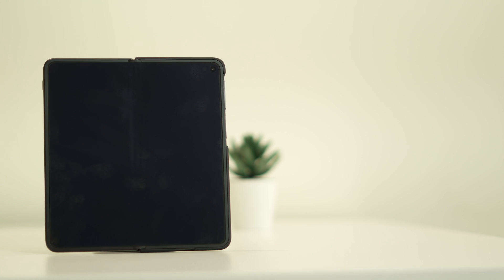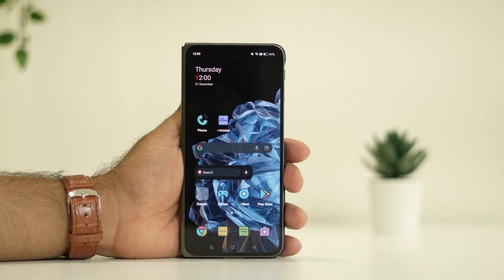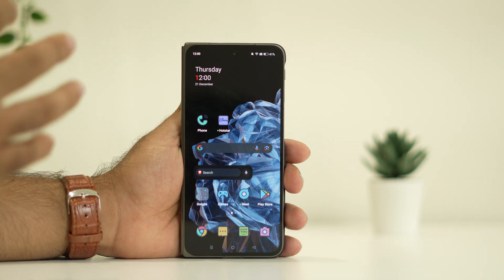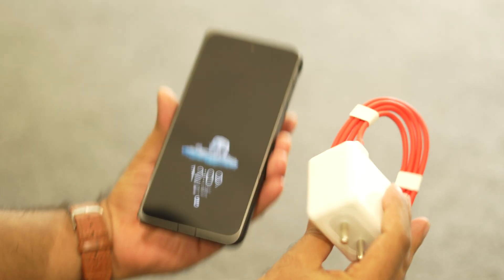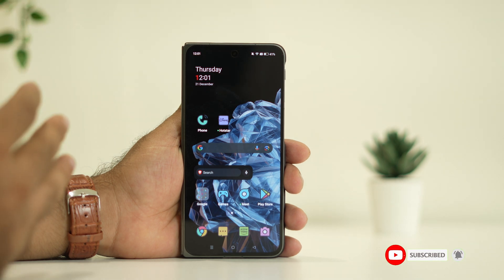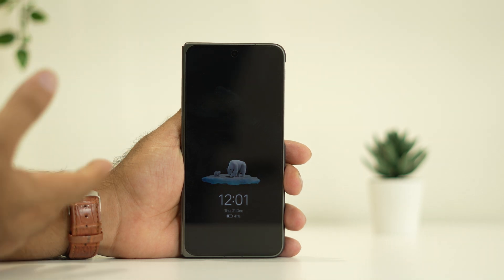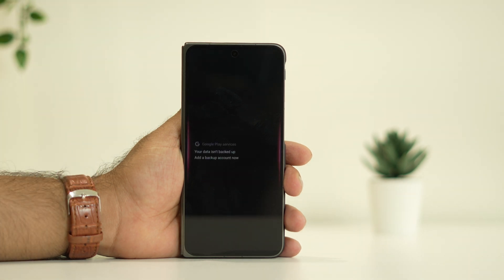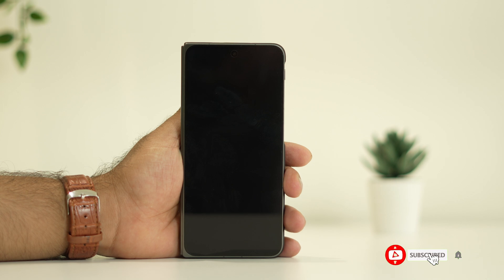How to Fix Oneplus Open Black Screen Issue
OnePlus launched its first foldable device called the OnePlus Open, which comes with a powerful Snapdragon 8 Gen 2 processor, a 6.31-inch outer screen, and a 7.82-inch AMOLED inner display. The OnePlus Open is among the top foldable phones available in the market due to its exceptional build quality and software system. As it's a newly released smartphone, it's common to face such software issues and glitches. Like any other smartphone, the OnePlus Open runs into software issues and bugs which can be frustrating, especially when you use your smartphone as a daily driver for a variety of purposes. The majority of users purchased the newly released smartphone, the OnePlus Open to experience its software and other features. Unfortunately, this device isn't perfect like other smartphones that encounter issues and technical glitches. Many users stated that they ca unable access their OnePlus Open due to a black screen death problem. If you're one of them and having the black screen issue, don't worry, you're not alone. In this guide, we will provide effective workarounds that will help you to address the black screen problem.

How Does Black Screen Occur?
The OnePlus Open is a top foldable phone available across the globe that offers a range of features and benefits. But it could be frustrating when you've purchased the phone by spending high revenue and then you start to experience certain issues with its software and hardware components. If you're encountering black screen issue, it could be due to several reasons. However, the phone’s screen appears black or blank, although you can hear sound, or the phone gets vibrate hy pressing the power button. When you encounter black screen issues, your phone gets notifications and calls, but users cannot interact with it. Generally, this black screen problem is caused by several reasons including loose LCD connectors, a damaged battery, hardware malfunctions, incompatible applications, water damage, overheating issues, and more. Therefore, these were some of the primary reasons why black screen issues occur on phones.

CHAPTERS IN THIS VIDEO :
0:00-INTRO
0:26-FORCE RESTART
0:43-CONNECT PHONE TO CHARGER
0:53-TRY WITH ANOTHER CHARGER
1:19-CHECK ANY PHYSICAL DAMAGE
1:55-CONCLUSION

THIS VIDEO ALSO ANSWER FOLLOWING QUESTION :
Fix Oneplus Open Black Screen Issue
Fix Oneplus Black Screen Issue